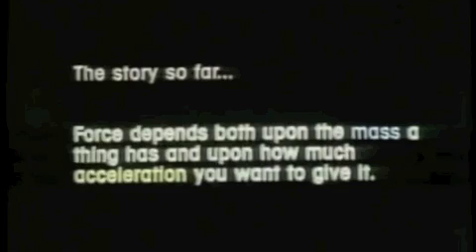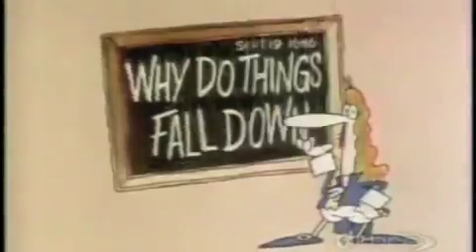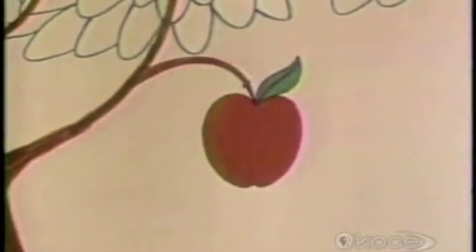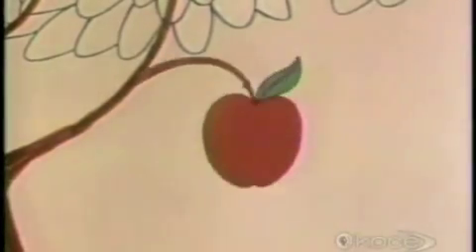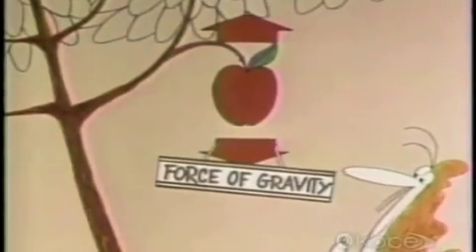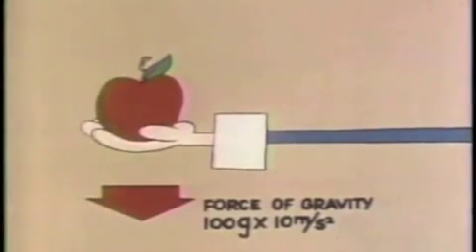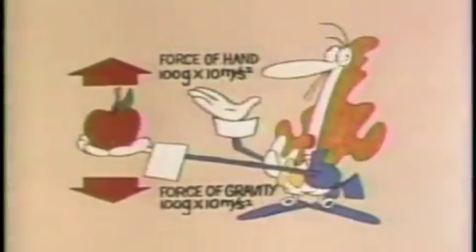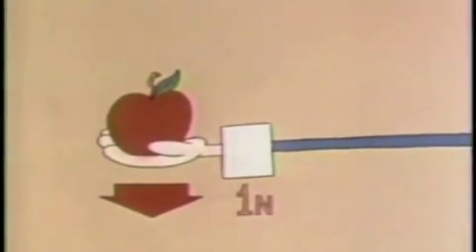Eureka Gravity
This is Episode 6 of a series of Physics videos.
Animation - Grafilm Productions Inc.
Design - Joe Meluck
Educational Consultants - John Kuropatwa, Paul Henshall, Bryan Kaufman, Ernie McFarland, Michael Broschart
Unit Manager - Vickie Gilchrist
Production Assistant - George Pyron